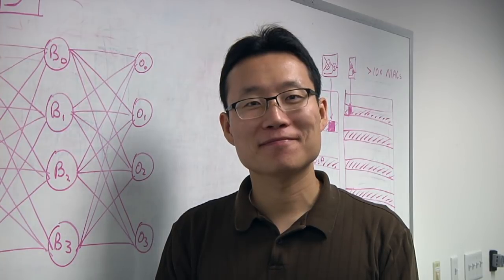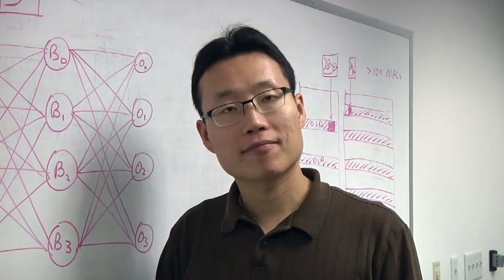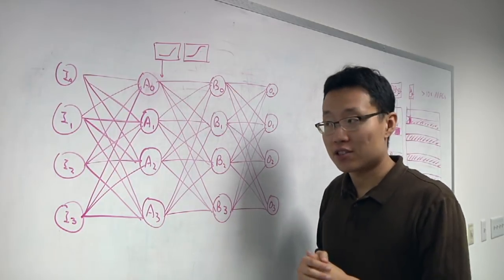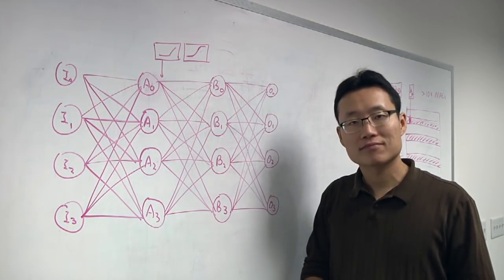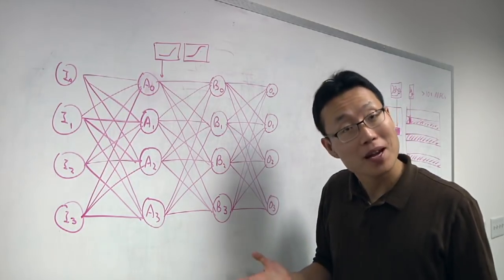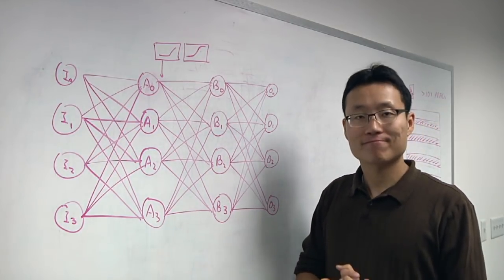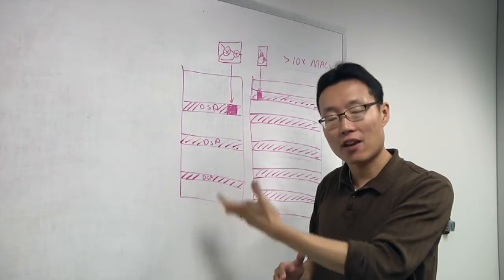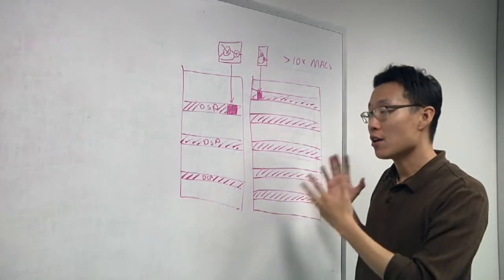AI, ML Chip Choices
Flex Logix’s Cheng Wang talks with Semiconductor Engineering about which types of chips work best for neural networks, AI and machine learning.